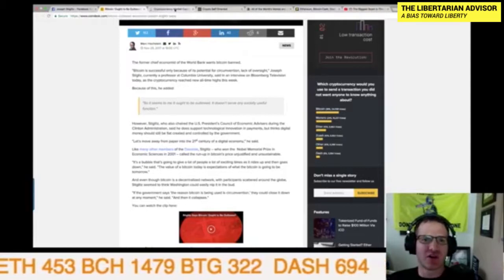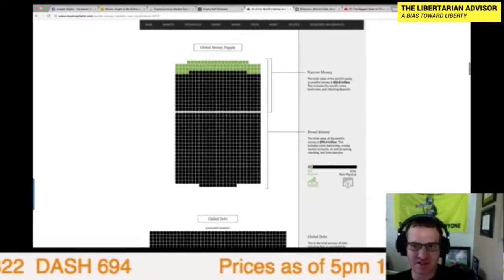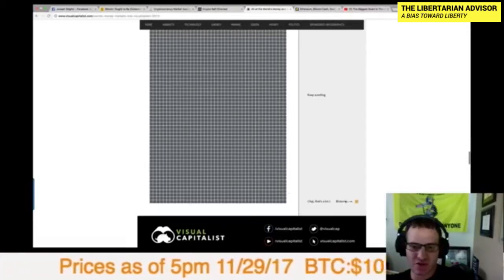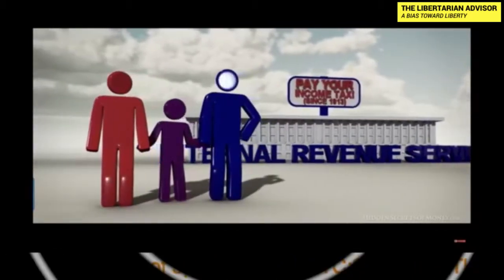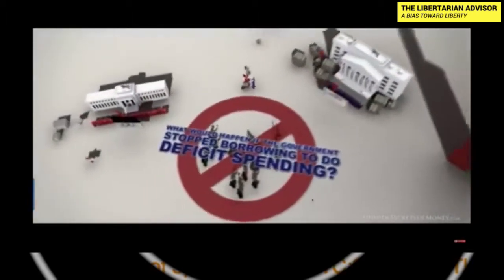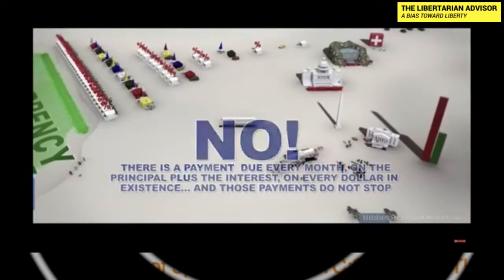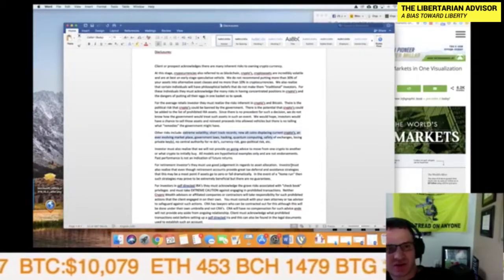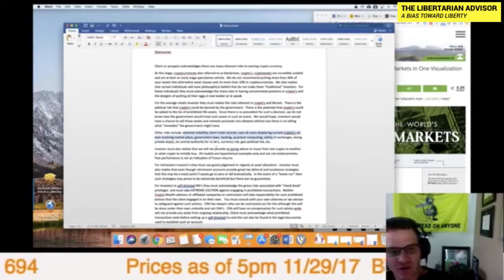The Libertarian Advisor Episode 08 - Comparing Bitcoin / Crypto Currencies to the US Dollar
In this podcast we discuss Nobel Prize Winner Joseph Stiglitz's claim that bitcoin ought to be outlawed.  We then compare the fraud that is the global monetary system using (visual capitalists infographics) to Bitcoin.  Finally we get into some of the basic misconceptions people have when it comes to the price of crypto currencies relative to one another while providing some very useful crypto currency websites.